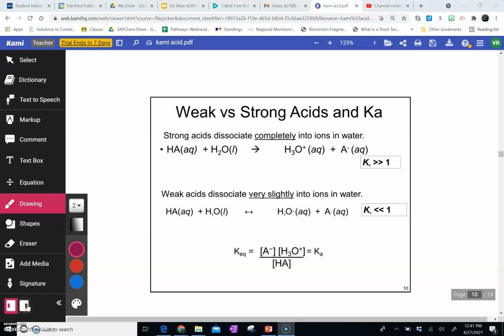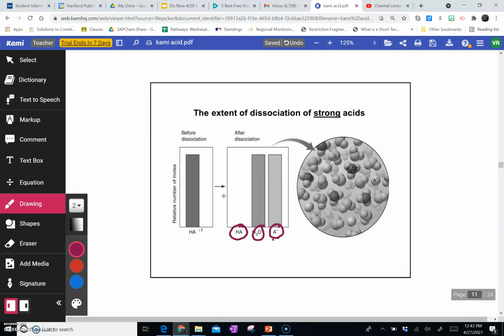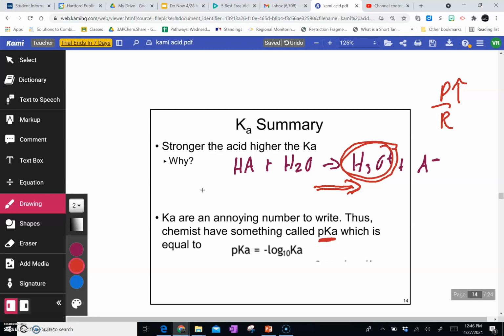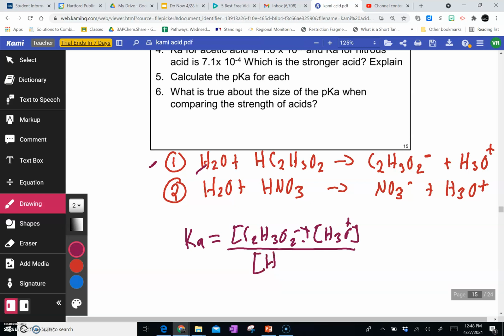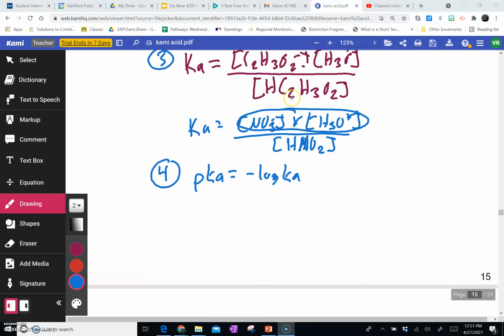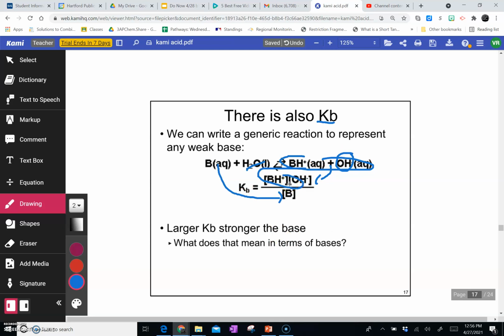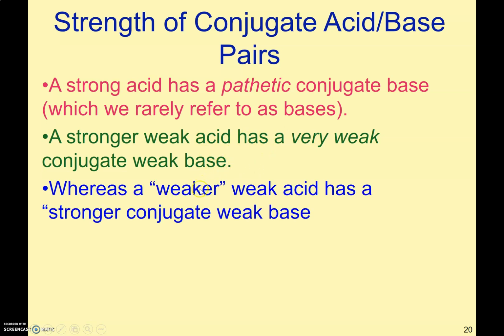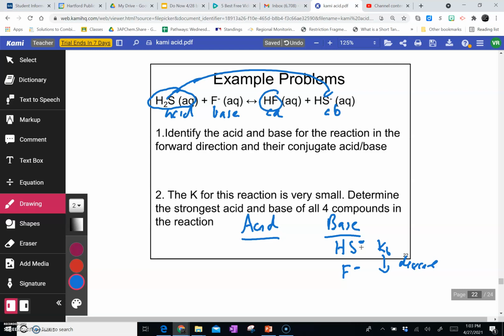Ka and Kb Weak Acids and Bases